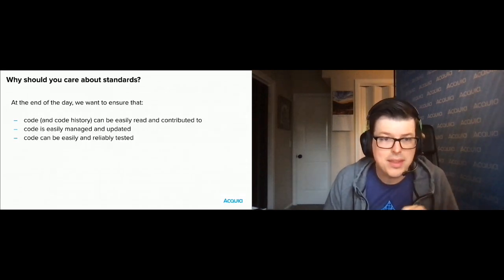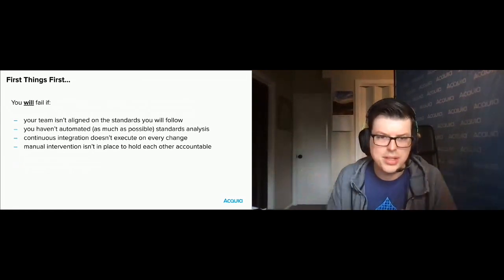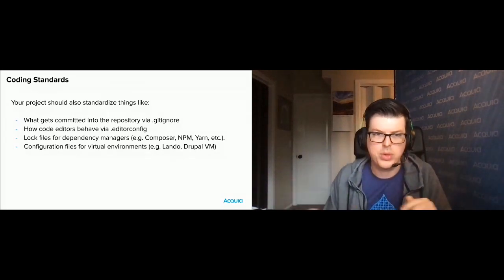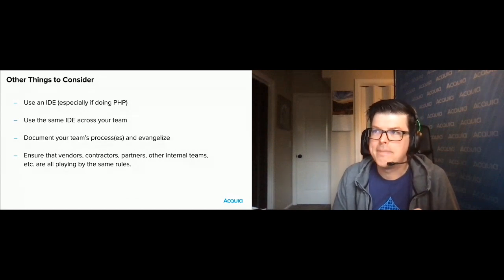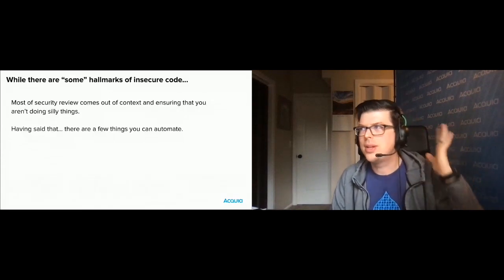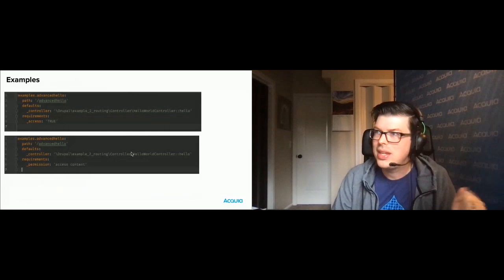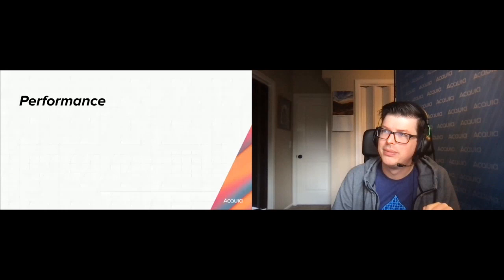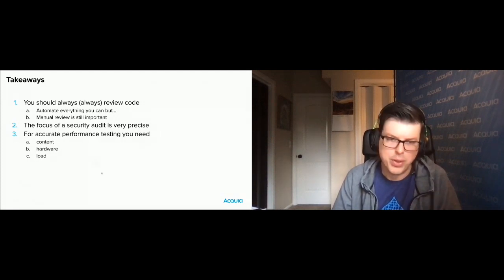Writing Clean / Secure / Performant Code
Writing Clean / Secure / Performant Code isn't THAT hard... but an awful lot of people don't bother to do it. The question is... why?

My personal take is that as in so many things in life, many developers aren't equipped with the right tools for success. This session is all about integrating the right tools into your project to help you succeed!

In this session we'll look at PHP examples for Drupal 9 modules, examine how a "functionally" written module can be improved with things like Dependency Injection, performance / security review, coding standards, etc. We'll also dig into why these things are so important and why to some folks (like me) it might mean the difference in you getting hired to do a job (if you can demonstrate these concepts) and not getting the call back.

This will be a session heavily focused on PHP development and coding, so while all are welcome, it is advised that you have some proficiency in PHP, Composer, working with an IDE and terminal, etc. to get the most out of the session.